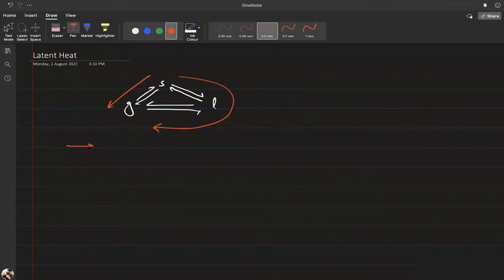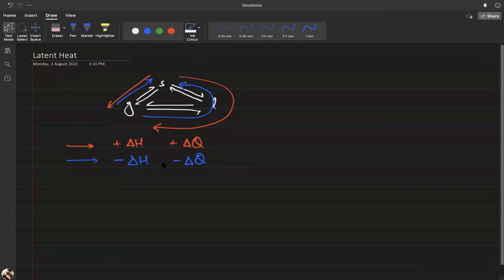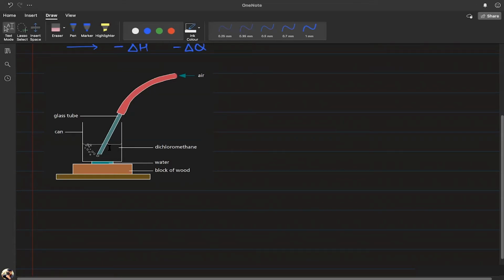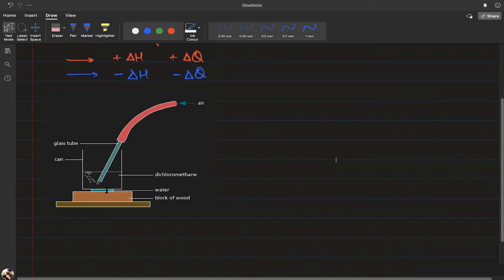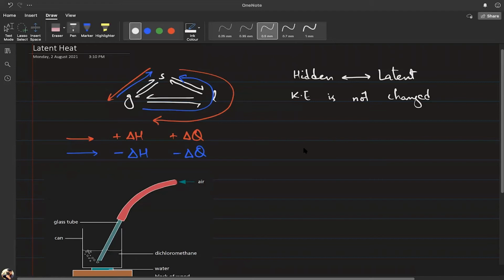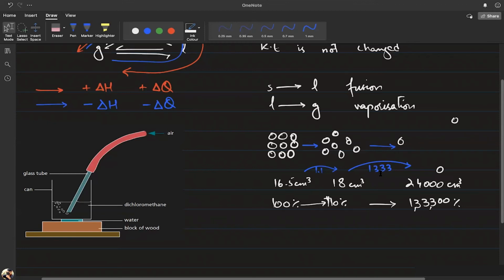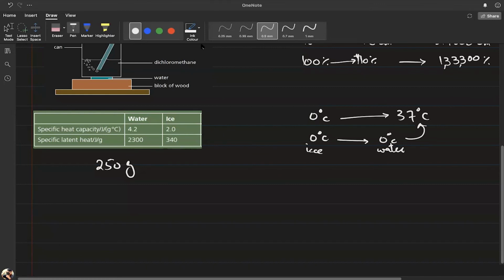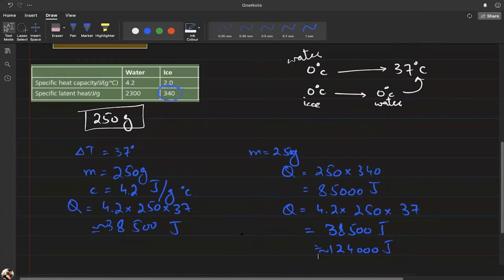Latent Heat | O level and IGCSE | Physics | Ahmed Bokhari